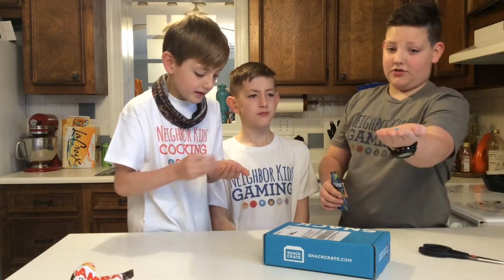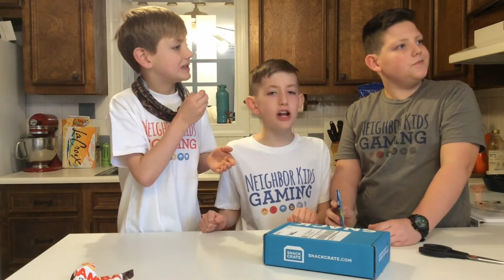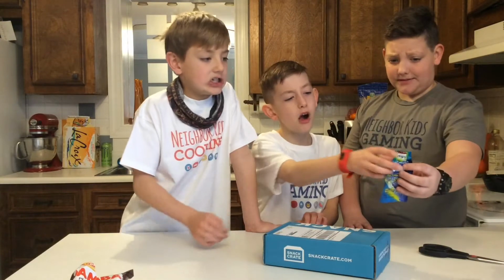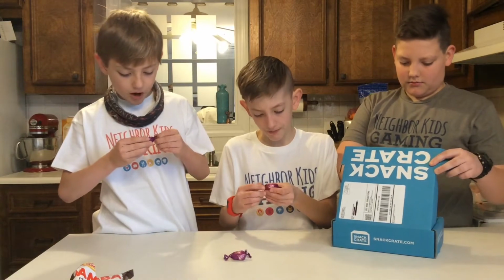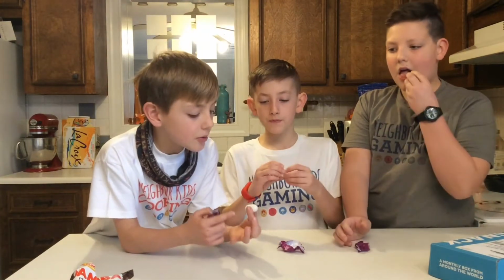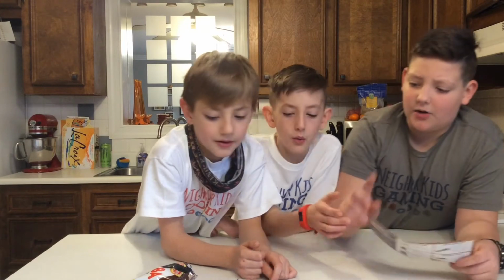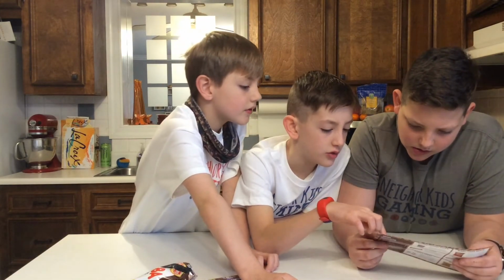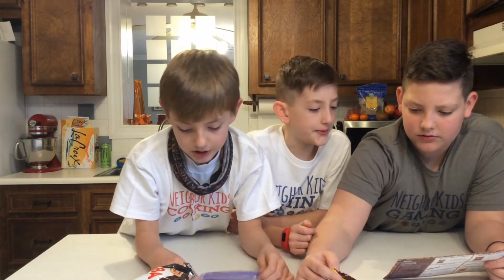Snack Crate Taste Test!!! Part 1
What's up guys welcome back today we are doing day 1 of 3 of the awesome snack crate taste test!!